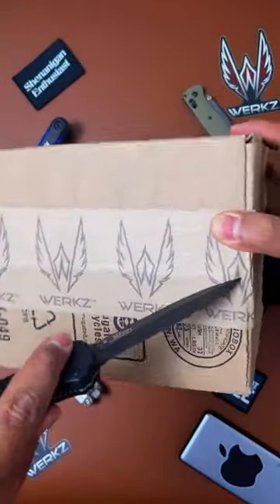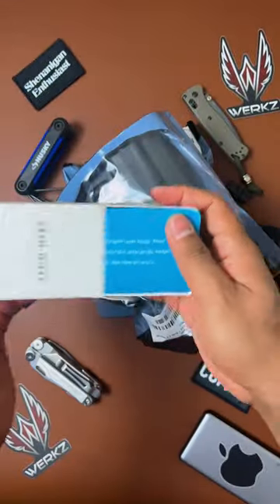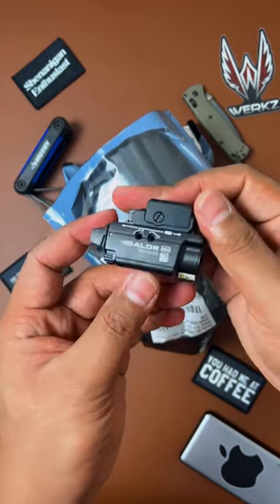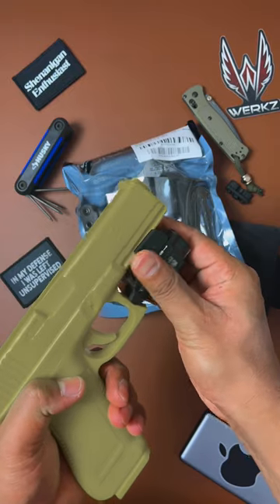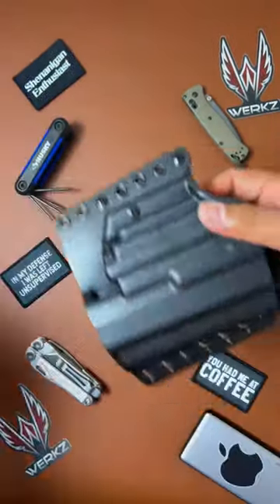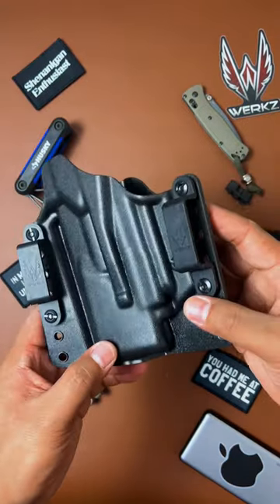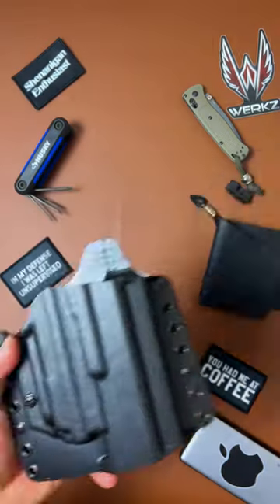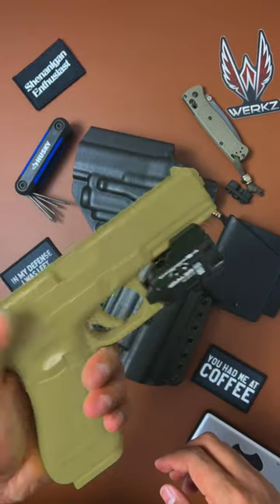WERKZ M7 & Origin Holster